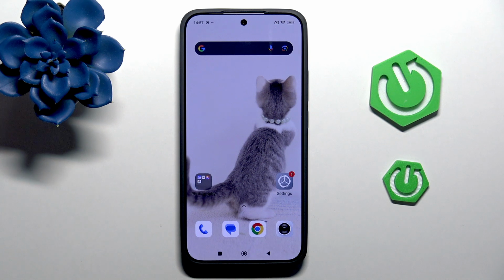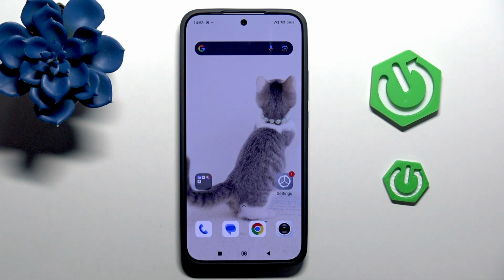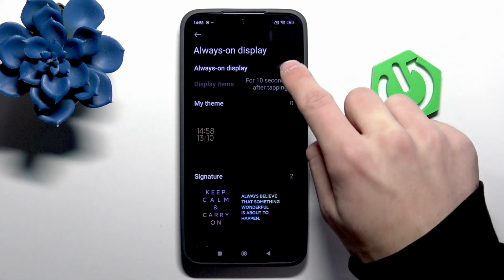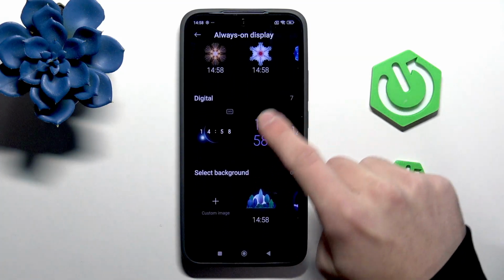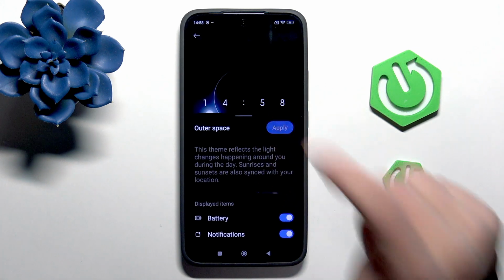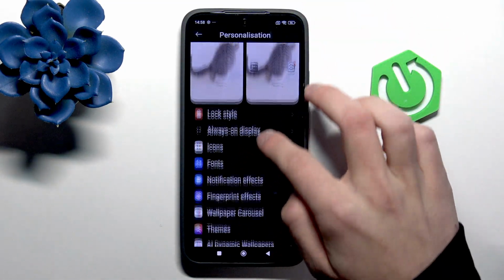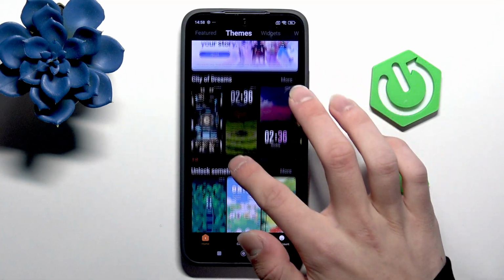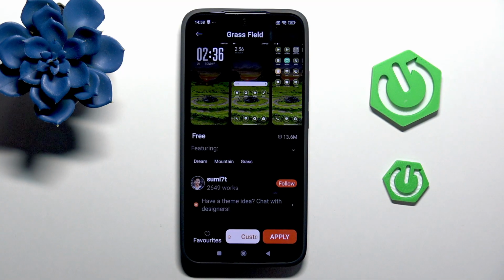How To Customize Always-On Display & Themes on Xiaomi 15T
Want to make your XIAOMI 15T stand out? In this video, we show you how to customize the Always On Display (AOD) and change themes on your XIAOMI 15T. Learn how to enable AOD, choose different clock styles, add a signature, and apply new themes for a more personal look. We guide you step by step through the settings so you can easily personalize your phone’s display and style. Whether you want to use analog clocks, digital options, or unique themes, this video will help you get the most out of your XIAOMI 15T’s customization features.

How to customize Always On Display on XIAOMI 15T?
How to change themes on XIAOMI 15T?
Where are the AOD settings on XIAOMI 15T?

0:00 Introduction
0:07 Open Personalization Settings
0:14 Enable Always On Display
0:22 Select and Apply AOD Themes
0:44 Change and Apply Phone Themes
1:01 Download and Use Free Themes